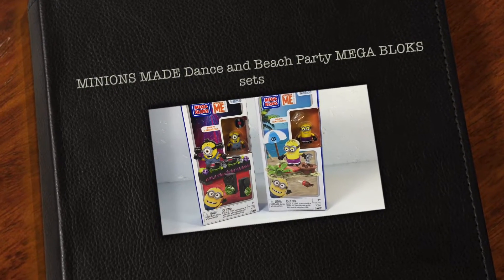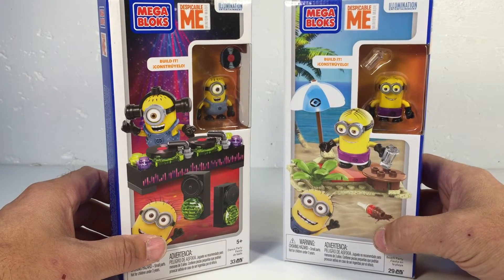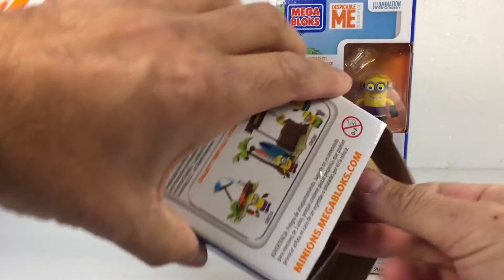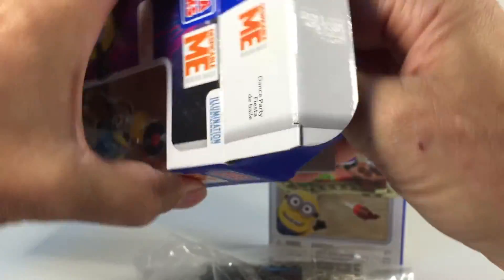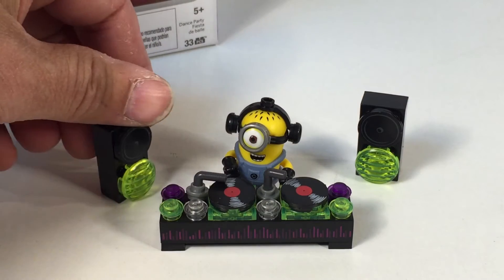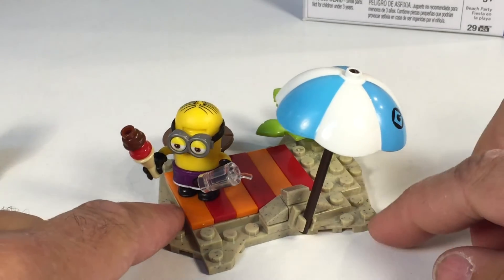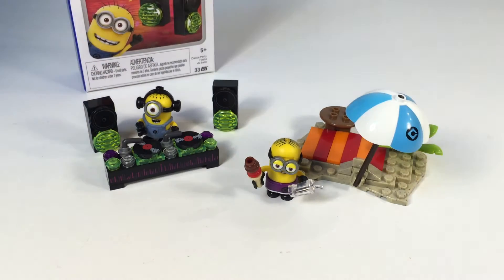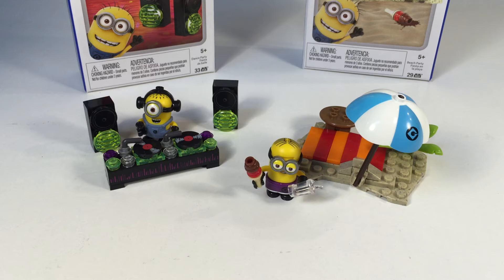MINIONS MADE Dance and Beach Party MEGA BLOKS sets Despicable Me